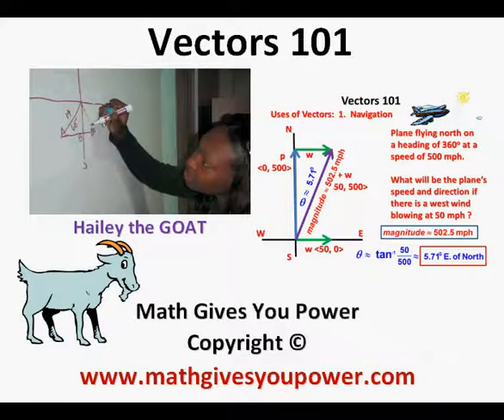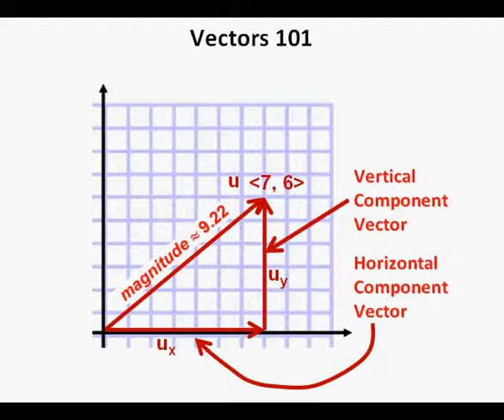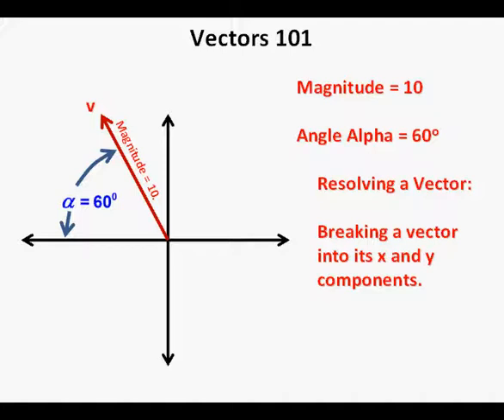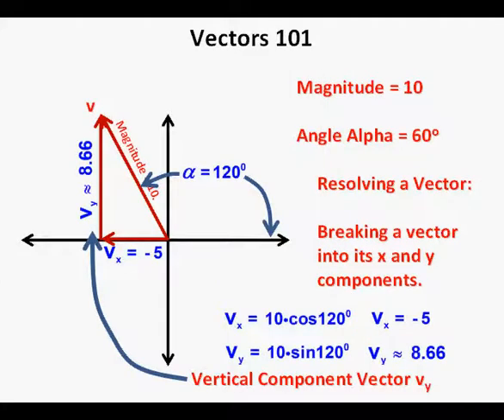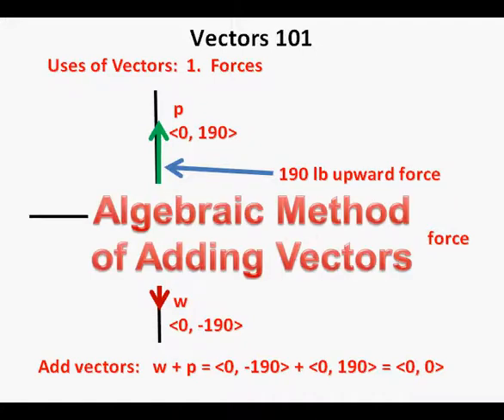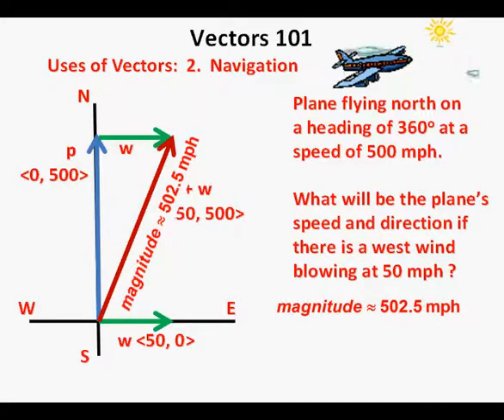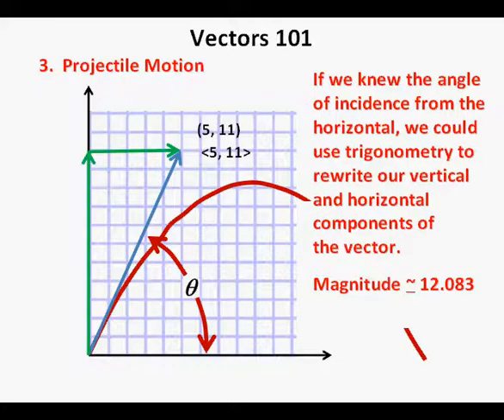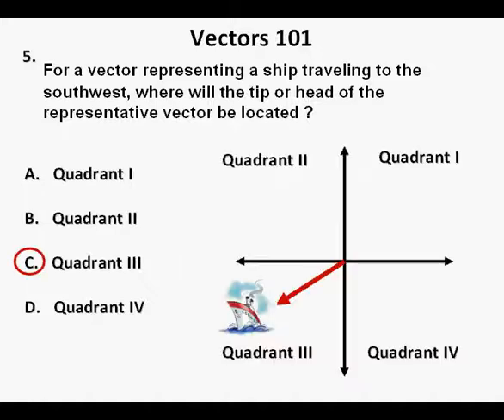Vectors 101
This video lesson gives a basic definition of characteristics of vectors including their terminology.  The concepts explained are direction, magnitude, and resolution of vectors into rectangular components.  Basic uses are shown in forces, navigation, and projectile motion.  At the end, there are 5 basic problems in multiple choice format.